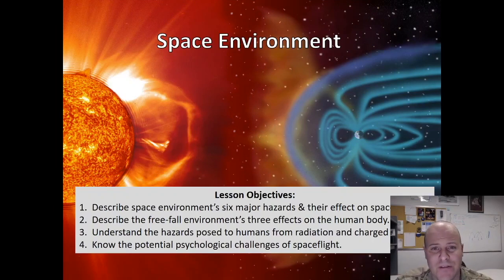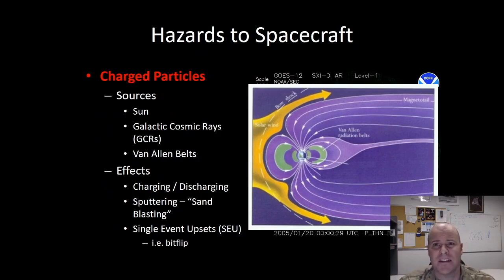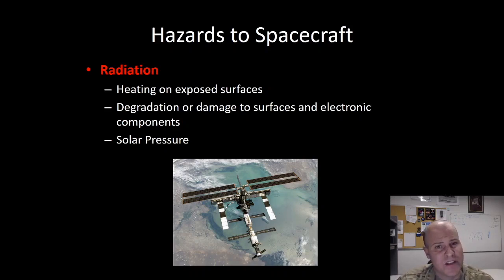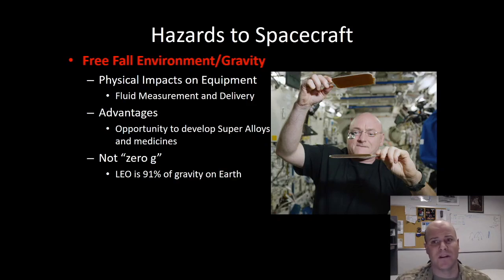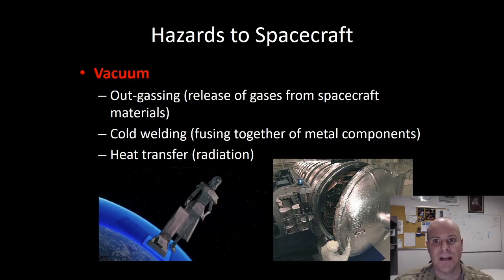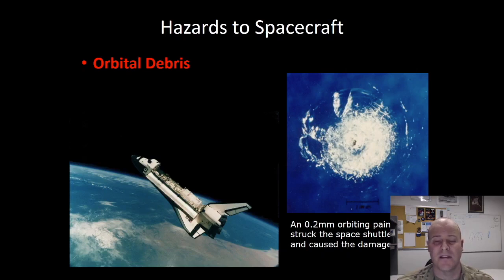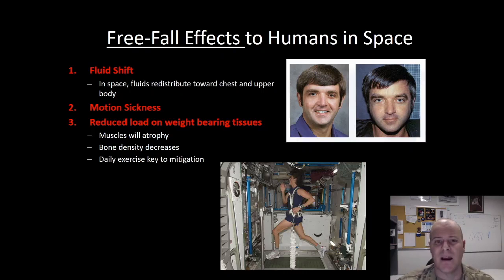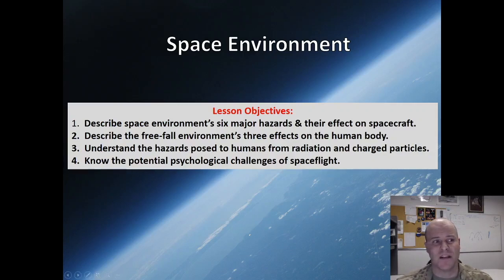LSN 4 - Space Environment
Lesson 4 - This video discusses the unique nature and hazards of the environment beyond Earth's atmosphere and its effects on space systems and humans.